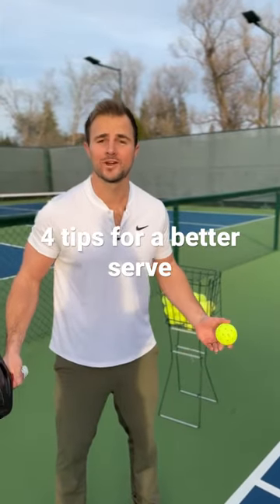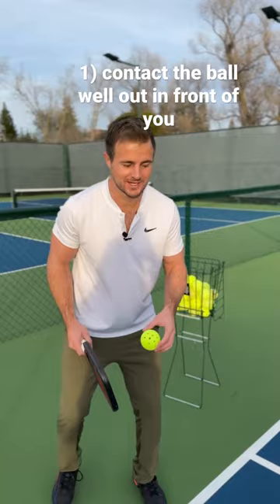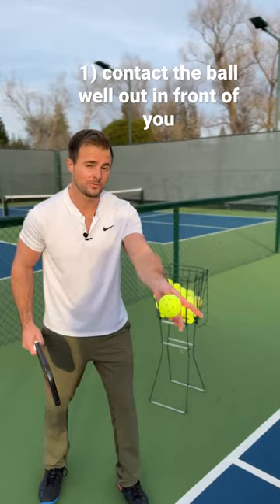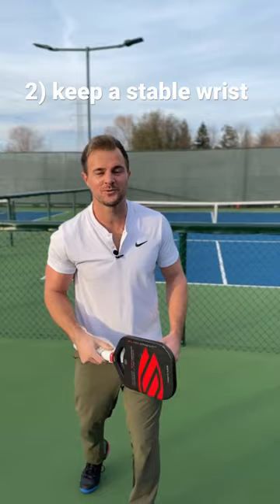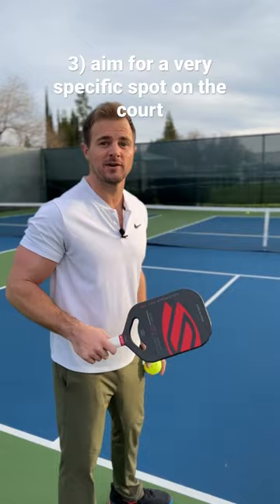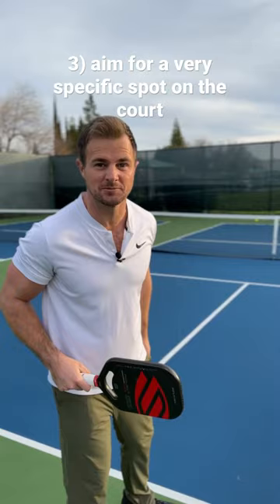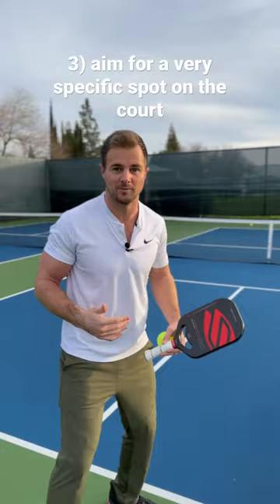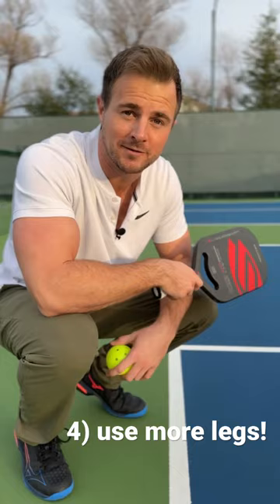4 tips for a better pickleball serve